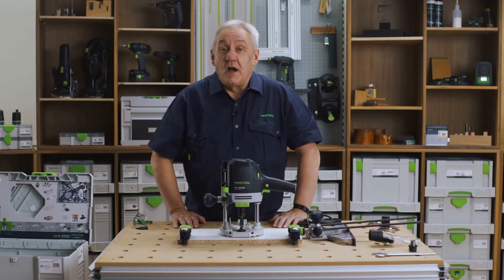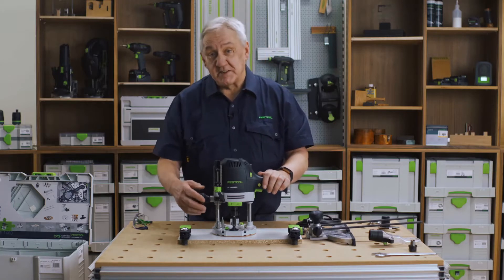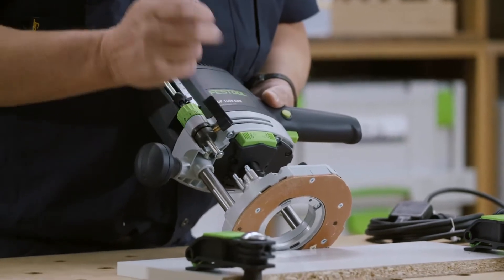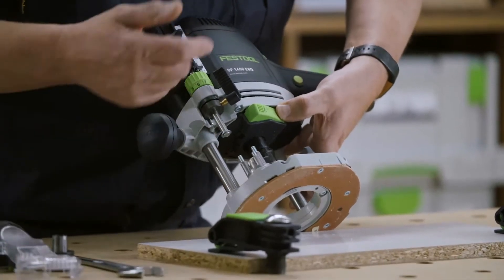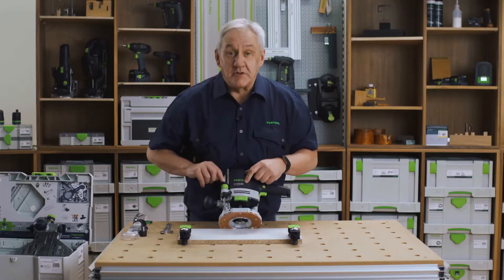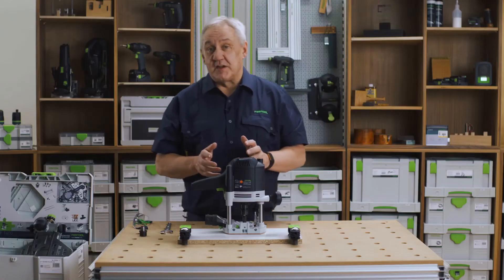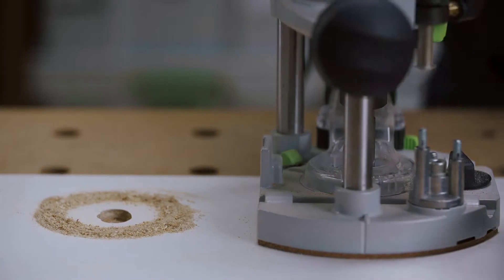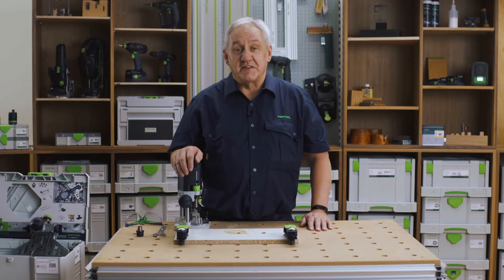Festool Router OF 1400 EBQ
Festool Router OF 1400 EBQ available from Westcountry Machinery 4 Wood